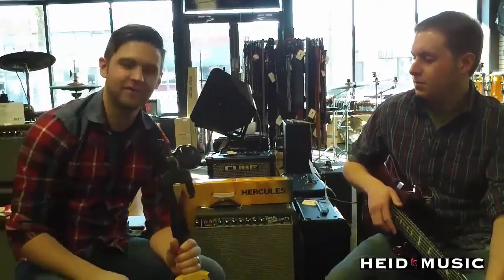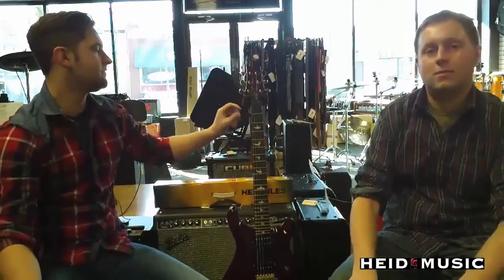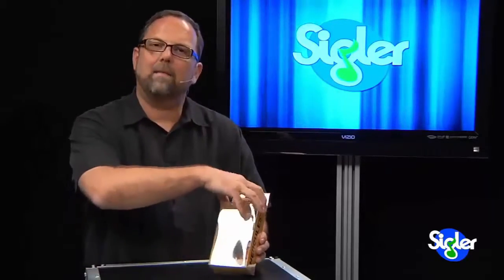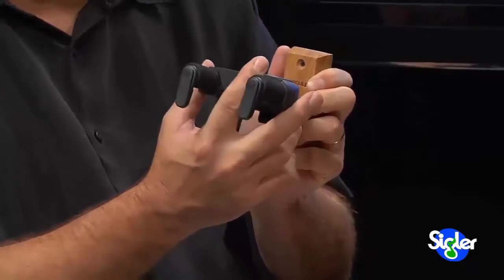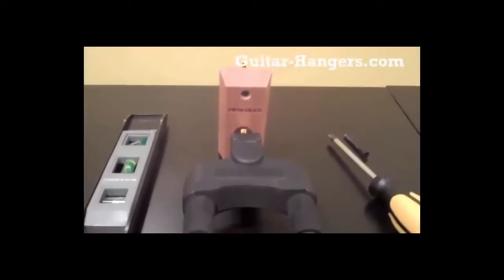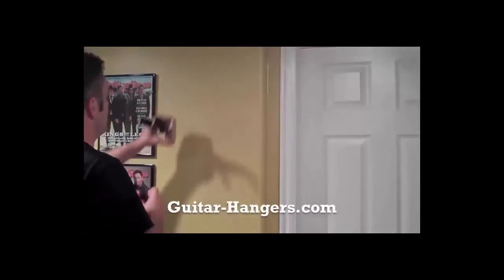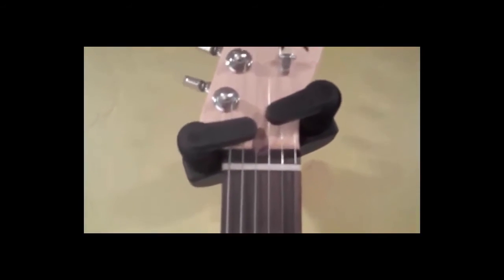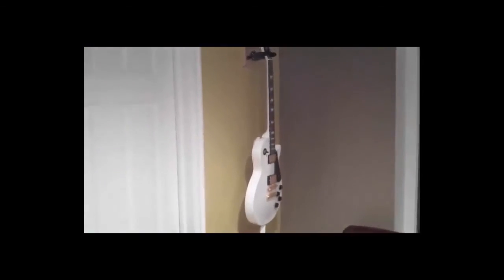Hercules Guitar Stands - Products & Reviews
Hercules Guitar Stands - Products and Reviews for In Store POS and shop display units.